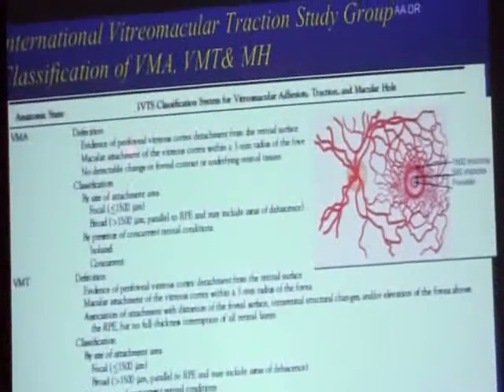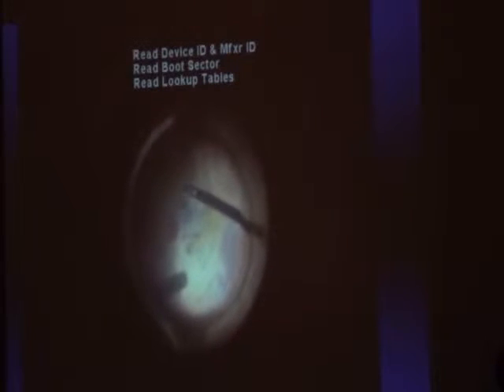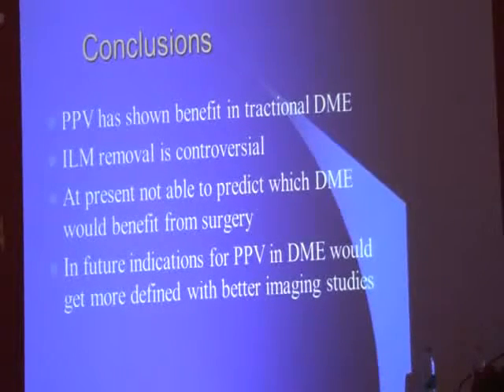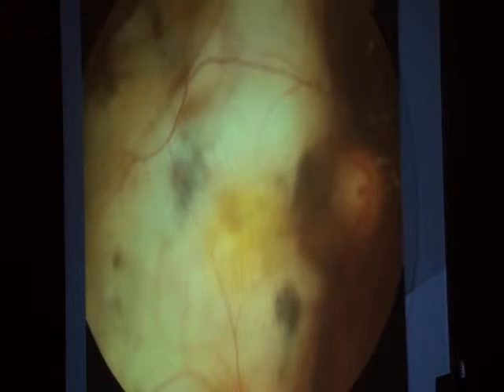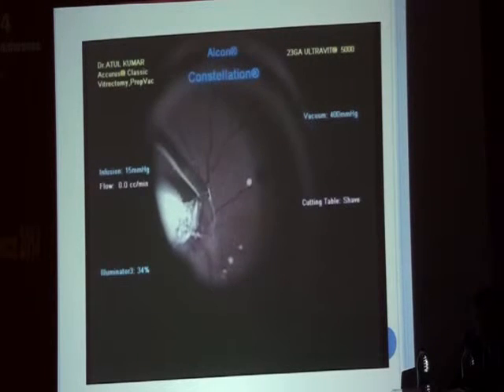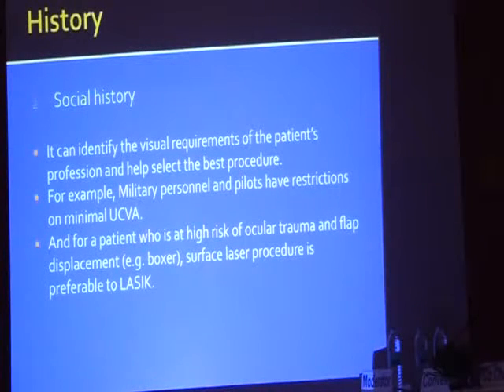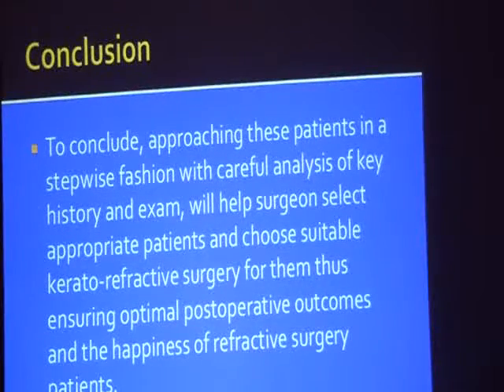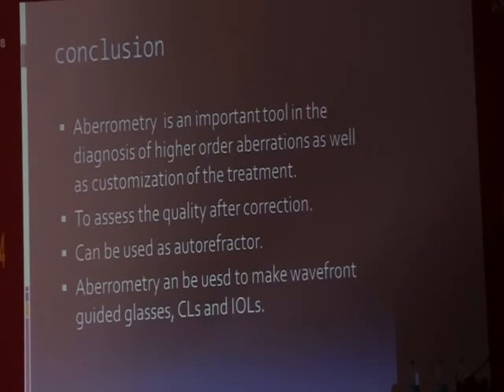9th Feb 2014 72nd AIOC HALL - E (Part 3)